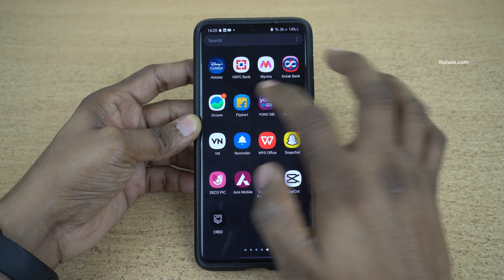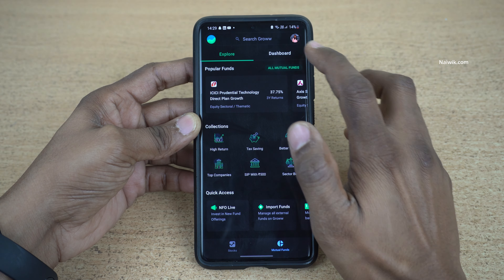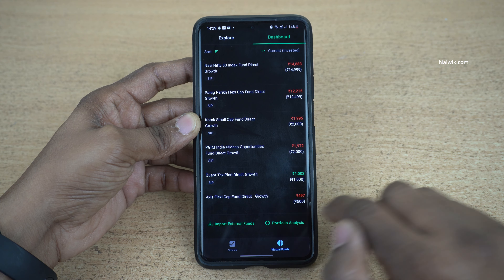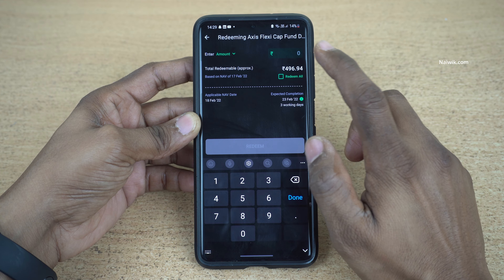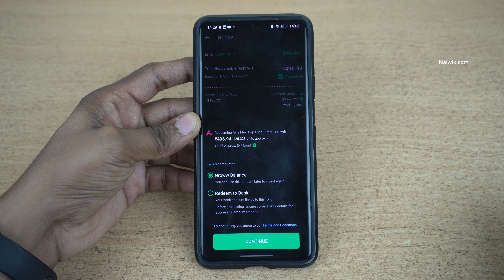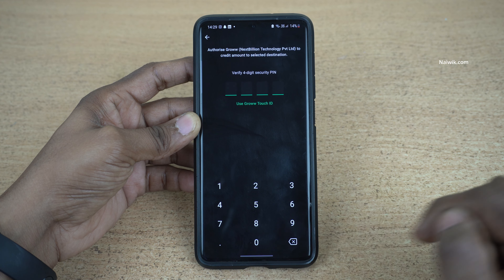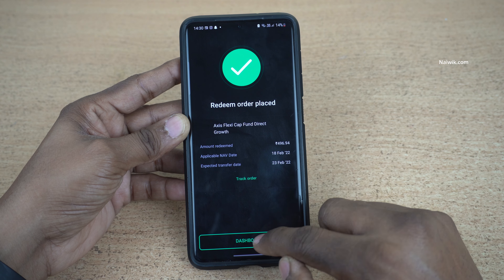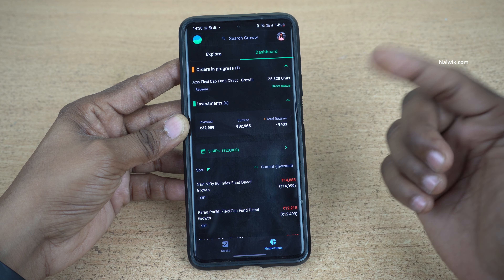How to redeem Mutual fund units in Groww app